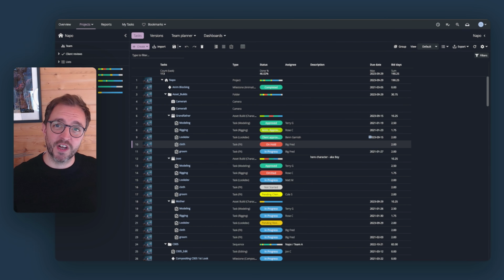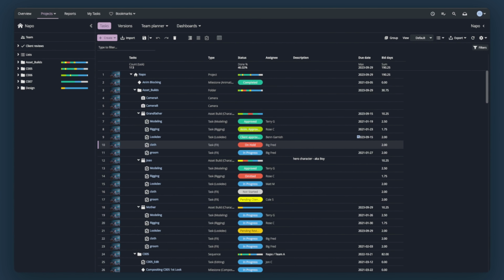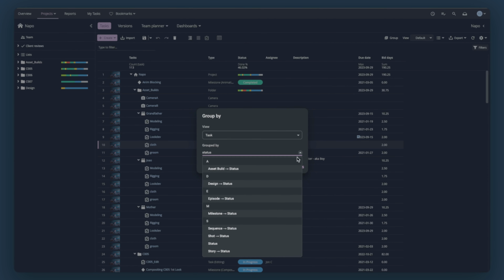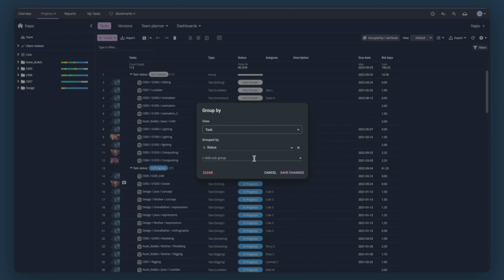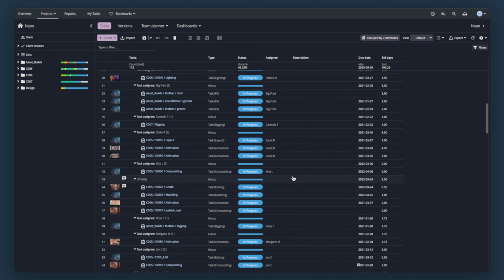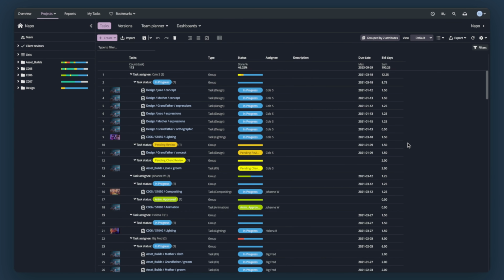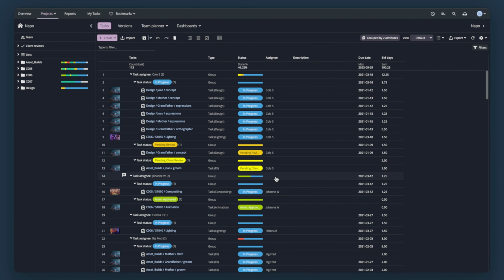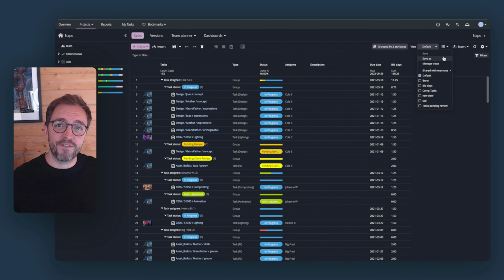📂 Organize your work with multi-level grouping in ftrack Studio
Managing complex projects just got easier! With multi-level grouping, ftrack Studio gives you more flexibility to structure your data. Now, you can group tasks across multiple levels—such as by assignee, shot, or sequence—so you can track workload, progress, and dependencies at a glance.

💡 Why this matters:
✅ Gain structured insights by organizing tasks across multiple levels
✅ Make faster decisions with intuitive sorting and filtering
✅ Save custom views to keep your workflow optimized

Start grouping smarter and stay in control of your projects! 🚀